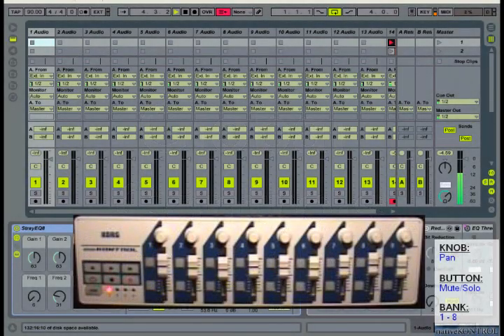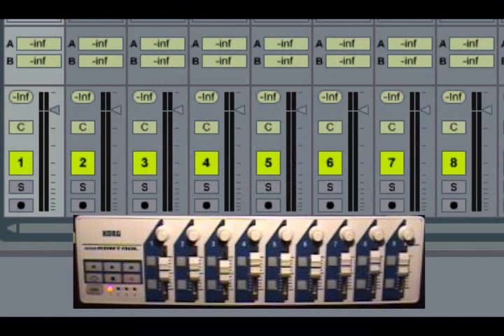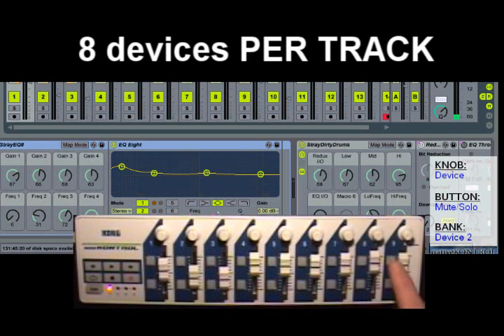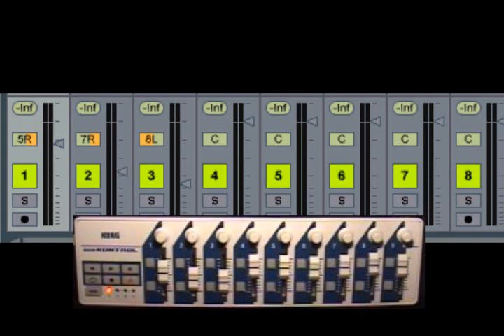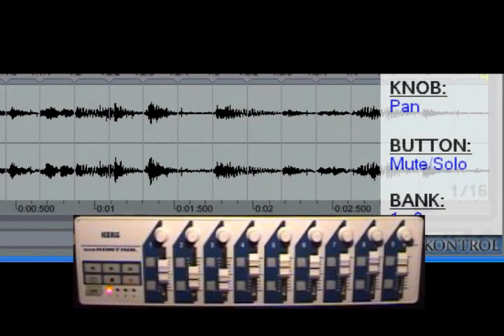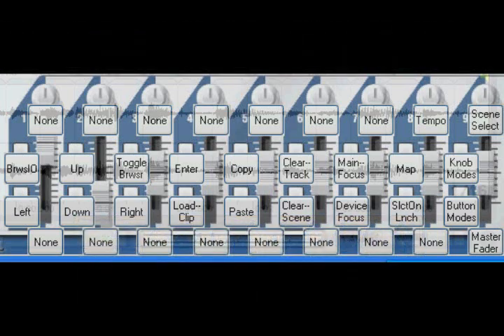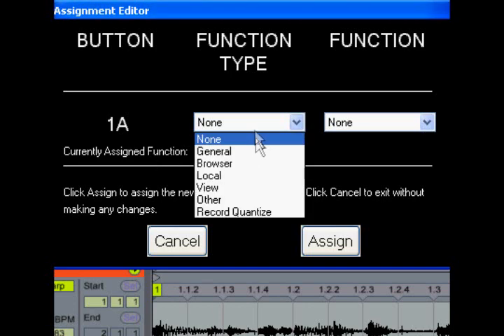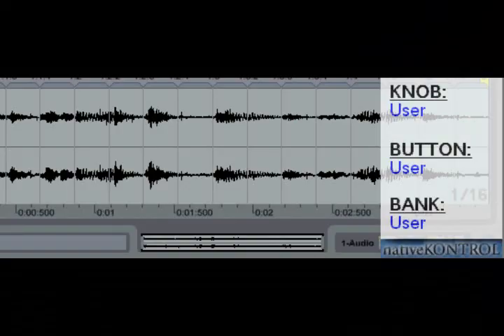[Archive] nativeKONTROL nanoLive Preview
This app has been replaced by nanoLive II.